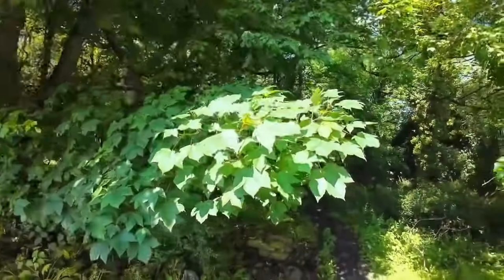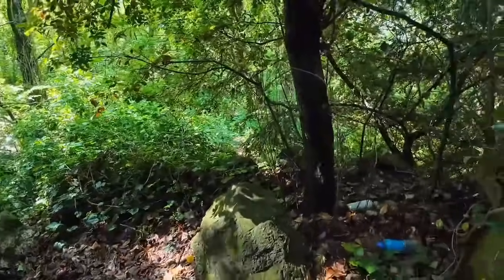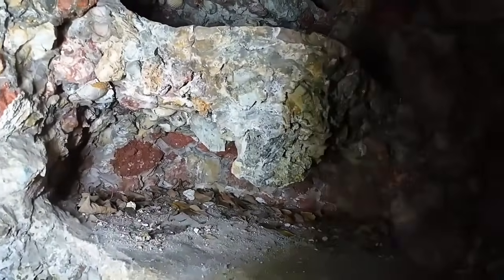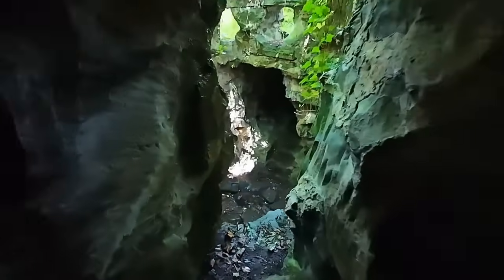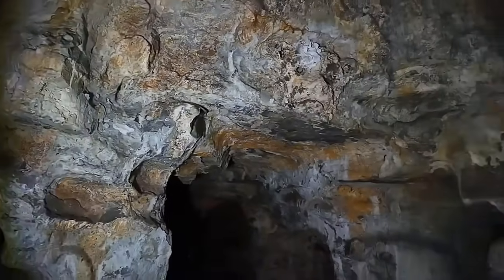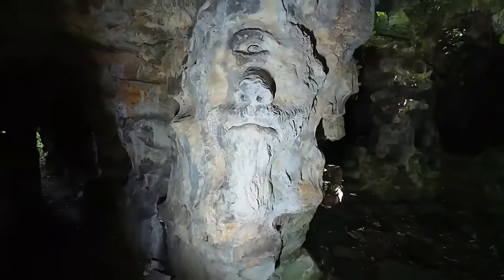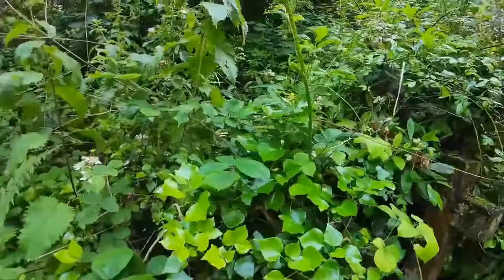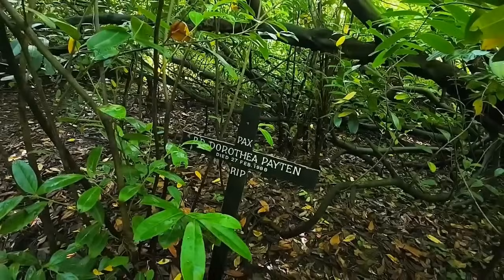Secret Creepy Abandoned Nun Cemetery and Grotto. Talacre. North wales.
The definition of an abandoned building is a property which is vacant and where the occupier or owner fails to manage or maintain it and/or cannot be traced. Abandonment can happen to both domestic and commercial buildings

Hidden behind the former abbey The ‘Secret Grotto’ is a local legend it is surreal looking and is slowly being taken over by nature. Adorning the walls are beautiful shells, quartz and pieces of blue and green glass. Benches, shelves and traditional feathers are carved into the walls and a huge chandelier rests on the ground where it has fallen.
The grotto building is in the garden of Talacre Abbey and was purportedly added to the complex at the late end of the 19th century. Formerly the home of the Mostyn baronets of Talacre. The Carmelite Margaret Mostyn grew up on the estate in the early 1600s. In 1919 the Mostyn family sold the estate by auction and in 1921 it was occupied by a community of Benedictine nuns, who moved out in 1988
The cemetery, unfortunately is abandoned and unkempt.